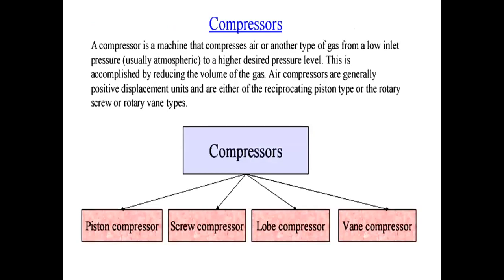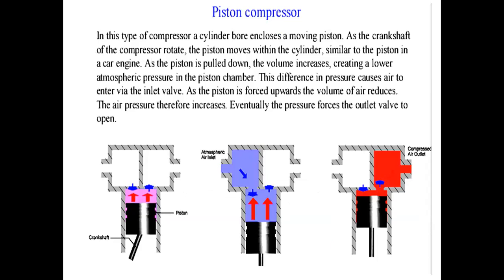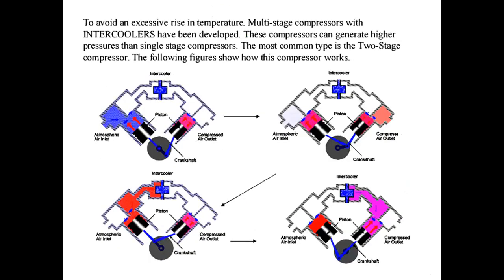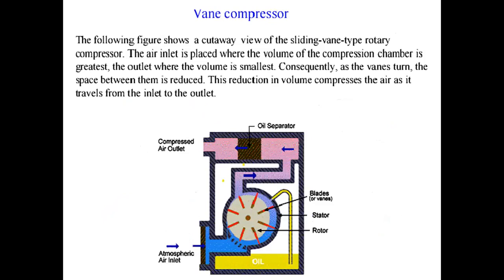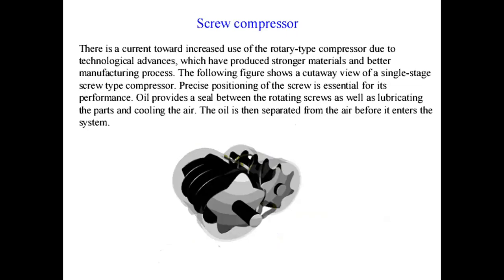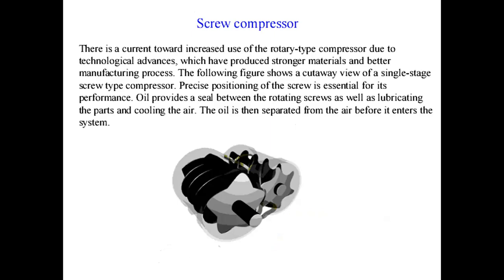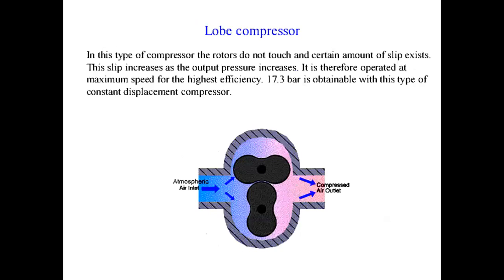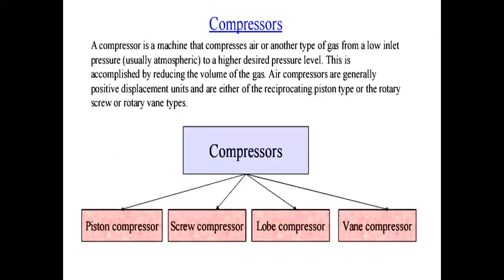5 1 PNEUMATICS – COMPONENTS, CONTROL VALVES AND CIRCUITS